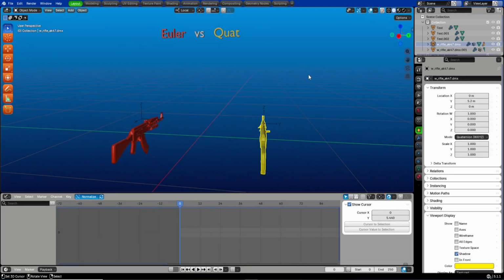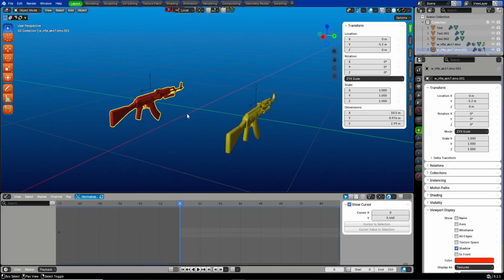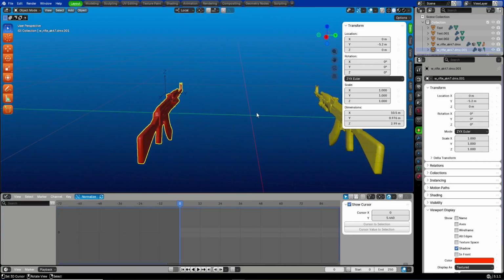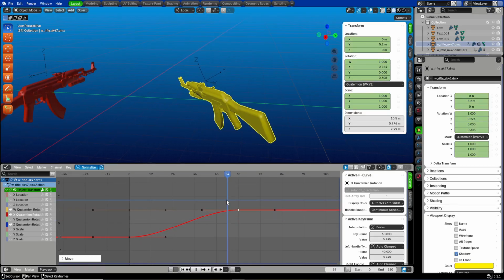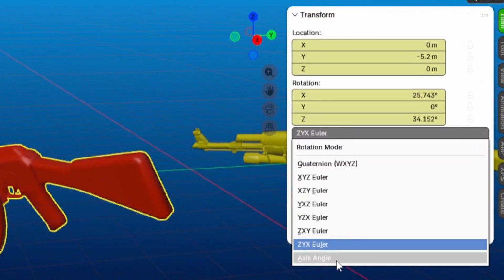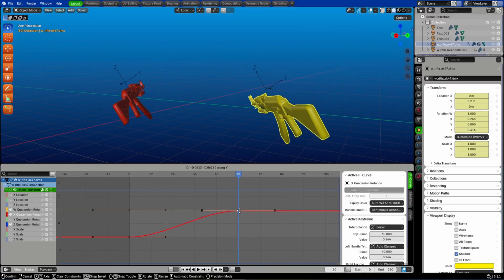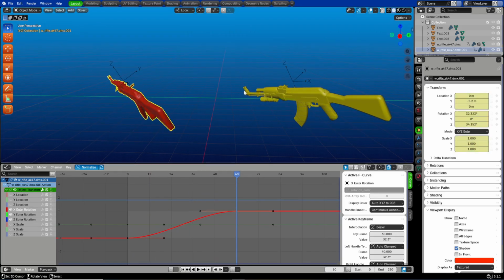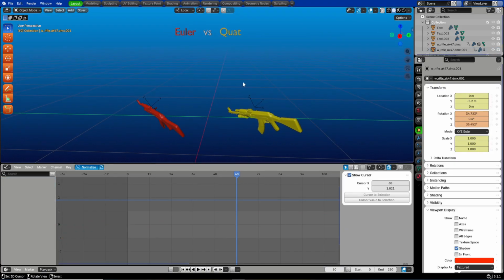Euler vs Quaternion for Viewmodel Animation [ Blender ]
What does Euler and Quaternion mean for viewmodel animation? Which one should you use?